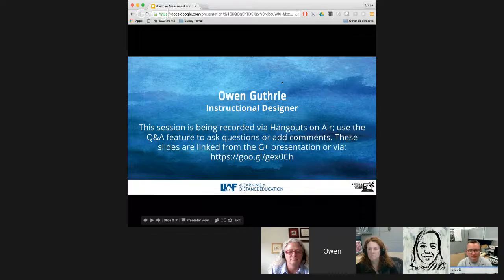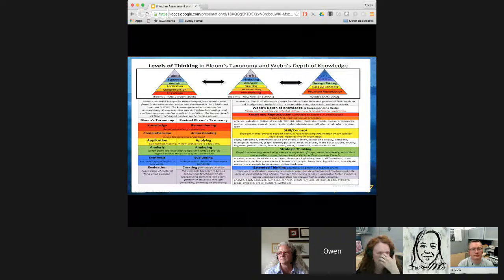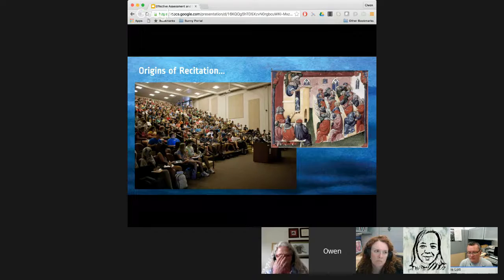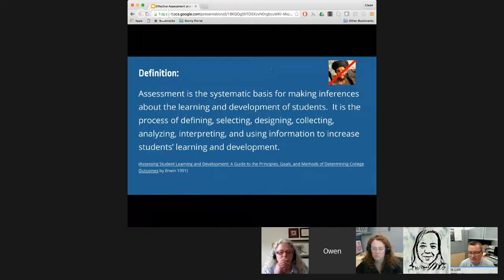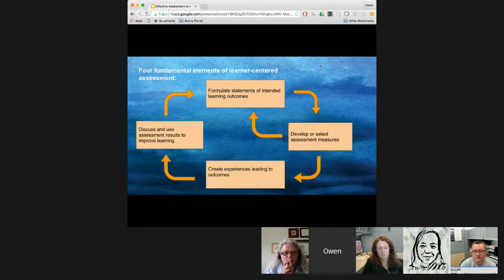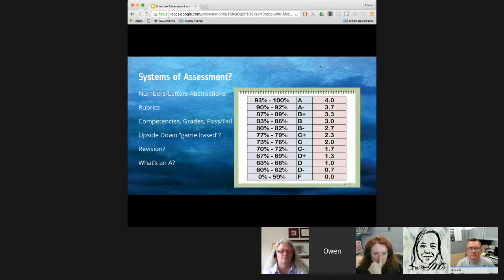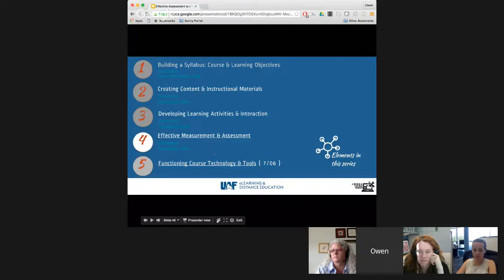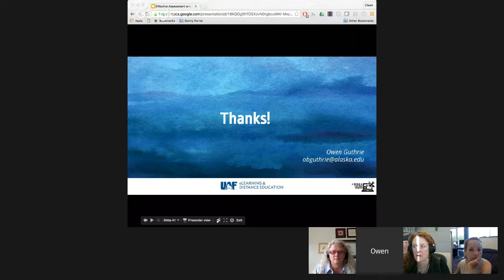Effective Assessment and Measurement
Build a course series: Effective Assessments and Measuring Outcomes. (4 of 5) An overview of methods for designing effective assessments and ways to measure student understand. See examples and design-it-yourself instructions.